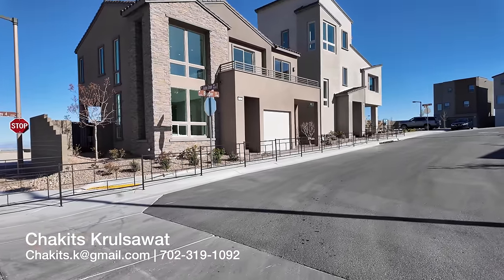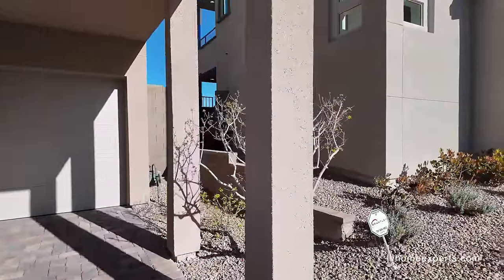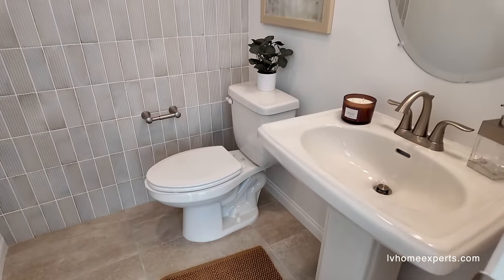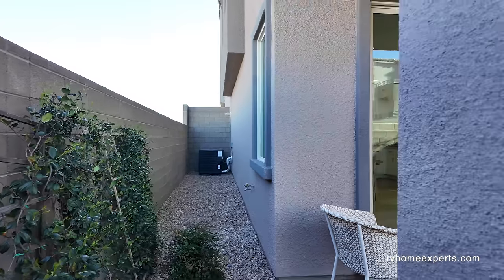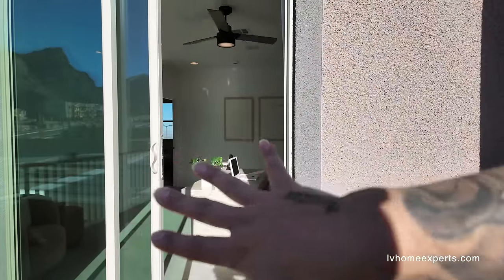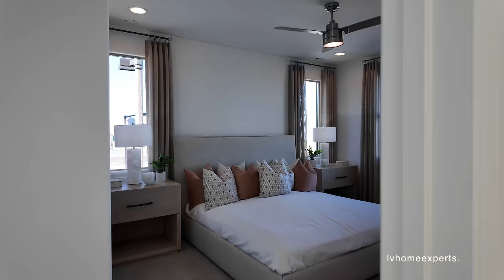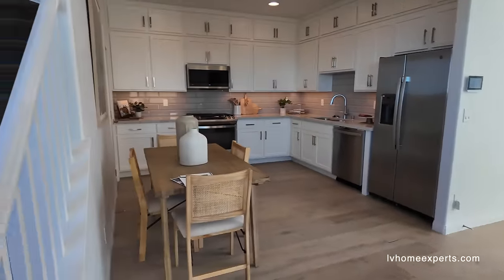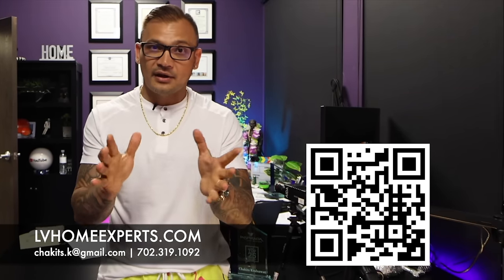$473K+ Summerlin Las Vegas Modern Home For Sale. 1593 Sqft, 3BD, 4BA, 2CAR, Open Floor Plan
Sage Plan, offering a warm and inviting atmosphere. Upon entering, the great room is flooded with welcoming, natural light from the floor-to-ceiling windows. And just off the kitchen and dining area, the covered patio awaits, providing the perfect spot to relax with a book or sip your morning coffee. Make your way upstairs, and you'll discover an open loft area that could serve as a home office, a creative space, or even a cozy reading nook. Sliding glass doors lead to a delightful deck, offering views of the surrounding area. This deck becomes your private sanctuary where you can bask in the sun during the day or stargaze at night. Also, on the second floor, you’ll find two bedrooms. The primary bedroom offers a spacious retreat from the outside world, inviting relaxation and rejuvenation
Real Estate Agent:  Chakits Krulsawat

Courtesy Listing: Woodside Homes